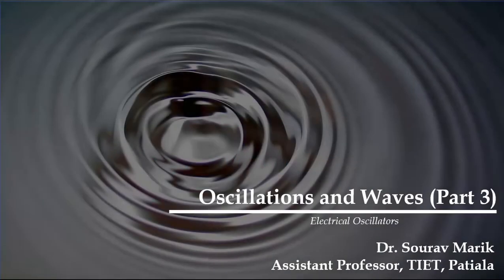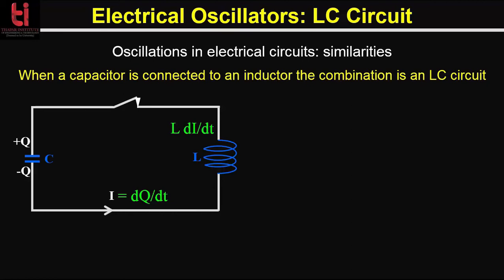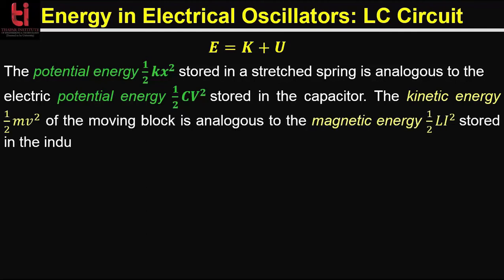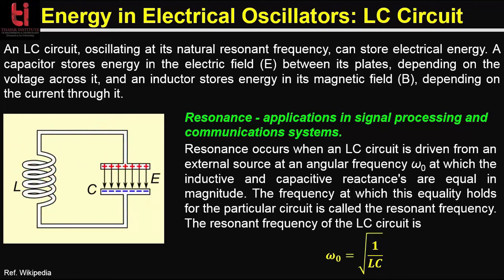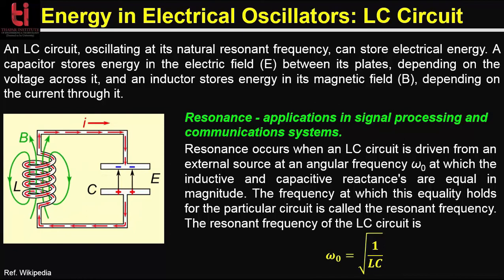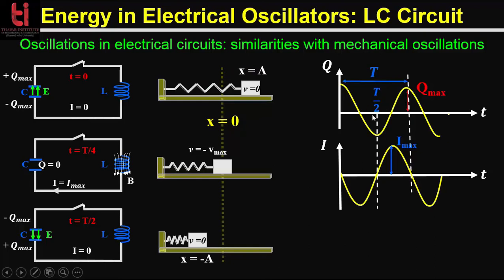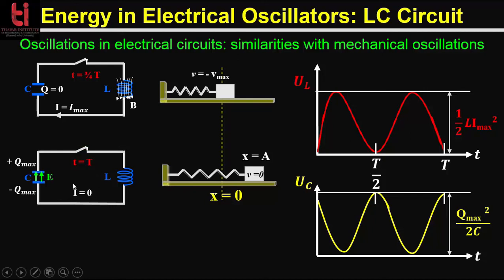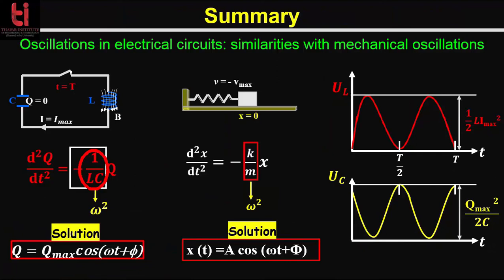Waves and Oscillations - Part 03 - Oscillations in Electrical Circuit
This is the video demonstration for the UPH009 - Fundamentals of Physics course taken by the first-year Bachelor of Engineering students at the Thapar Institute of Engineering & Technology (TIET), Patiala.

Waves and Oscillations-Part 01 - Simple Harmonic Motion - SHM
Waves and Oscillations-Part 02 - Simple Pendulum & Energy in SHM
Waves and Oscillations-Part 04 - Damped and Forced Oscillations

Syllabus:
Oscillation: Periodic motion-simple harmonic motion-characteristics of simple harmonic motion-vibration of the simple spring-mass system. Resonance-definition., damped harmonic oscillator – heavy, critical and light damping, energy decay in a damped harmonic oscillator, quality factor, forced mechanical and electrical oscillators.